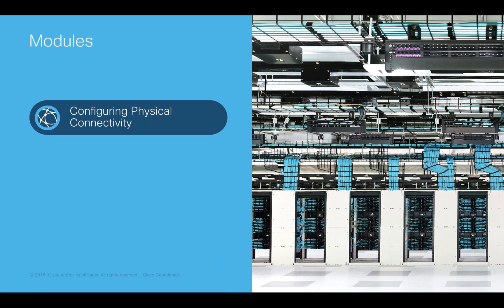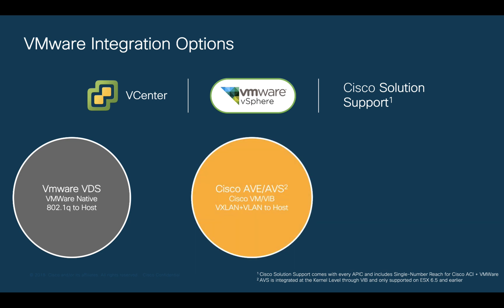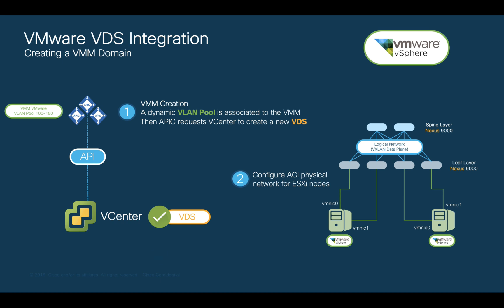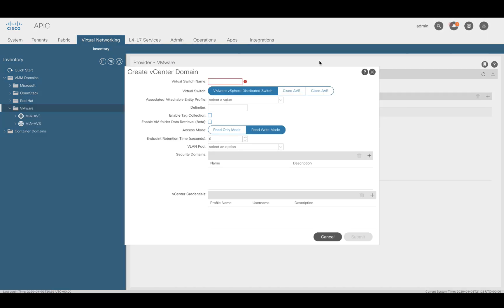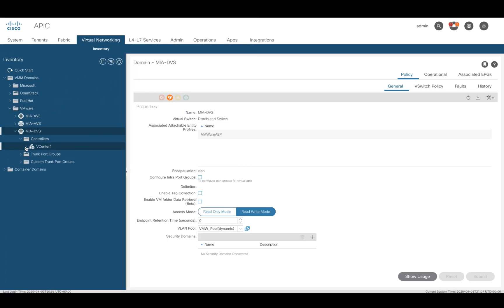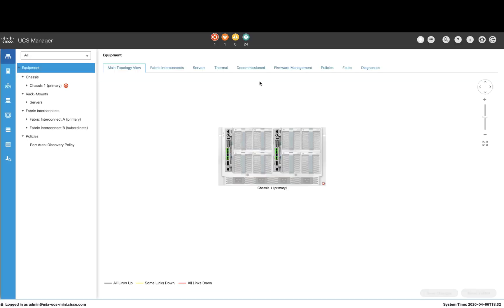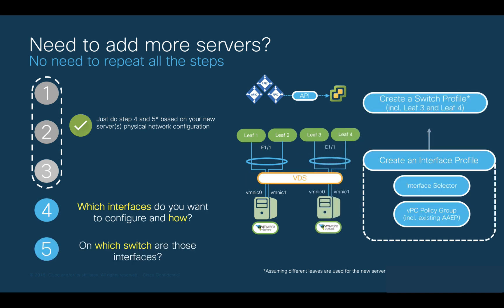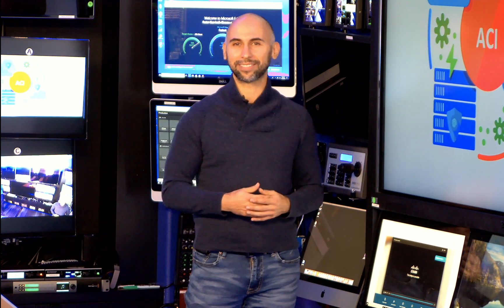Module 2 - Episode 4: VMware Integration with VDS and overall VMM concepts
In this module, you will learn how Virtual Machine Management (VMM) Integration on ACI works in general and how to configure VMware integration using VMware's VDS on Rack Servers and UCS. You will also get an overview of other ways you can make the most out of your integration with VMware and ACI such as UCS Application and ACI VMware Plugin